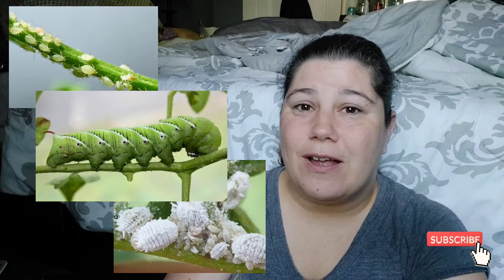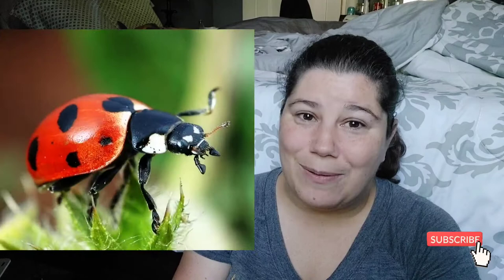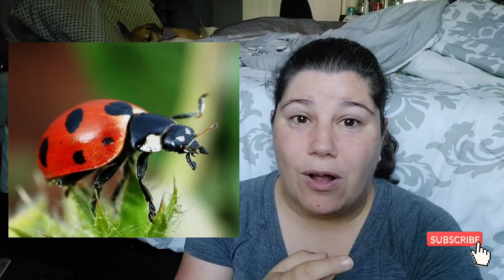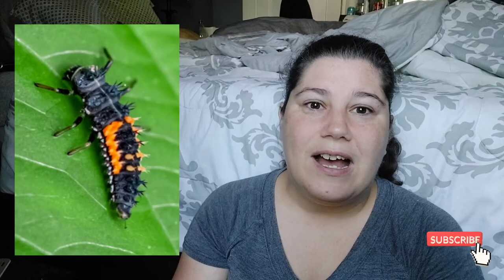Fight BUGS with BUGS - Organic Pest Control with Predatory Insects - Shed Wars Global Gardening 22G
Today we're talking about organic pest control using predatory insects and bugs and how to attract them into your garden!

This video is part of the Shed Wars Global Gardening 2022 education series!

Check out the channels that run Shed Wars for more information!

Hi Garden Friends, I'm Dani from Wicked Awesome Gardening

Welcome to my world of learning to garden. The desire to grow my own food has been within me my whole life and I never thought it possible in the places I have lived in. In recent years I have discovered that this is not the case and there are a million ways to grow no matter where you are!

Now a year into my Youtube journey I have learned that even more of my dreams are possible! That I can have the little farm and grow my produce and meat and live so much more sustainably! Join me on this journey of my own education and you will definitely learn and be inspired along the way! Step into my waiting room, my classroom, as I transform my entire life along with my garden spaces!